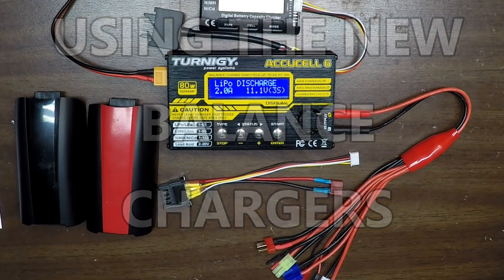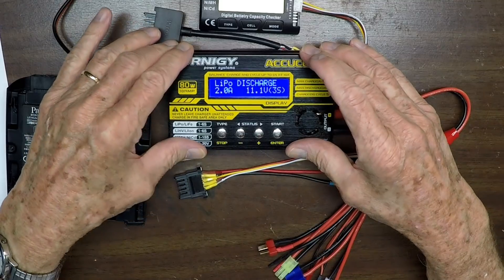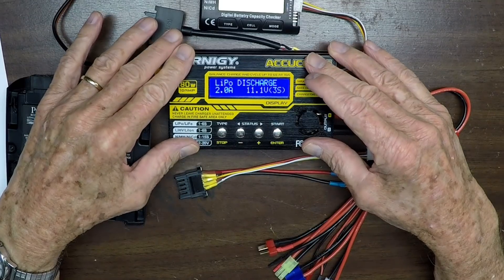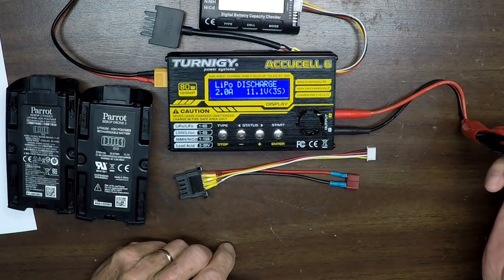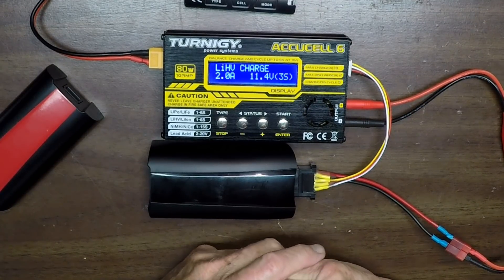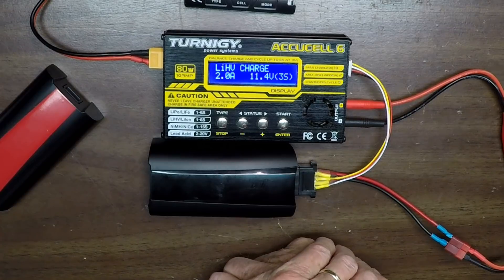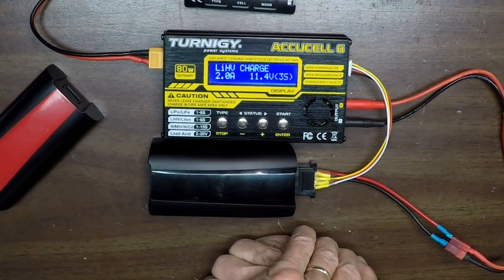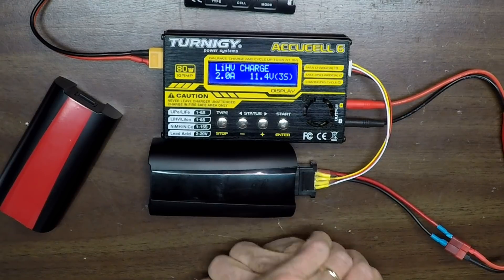USING THE NEWER BALANCE CHARGERS (LIHV)